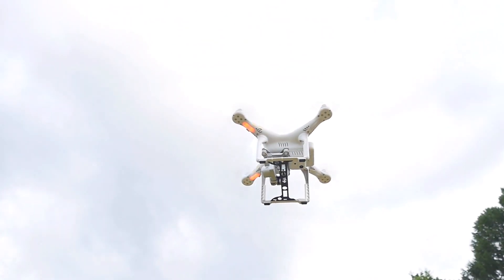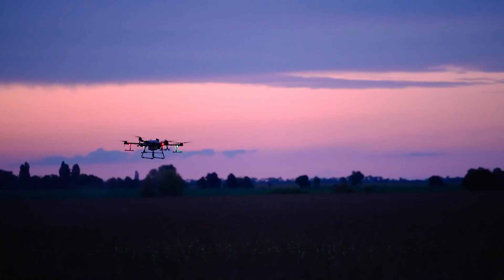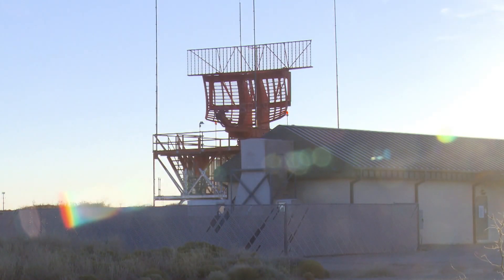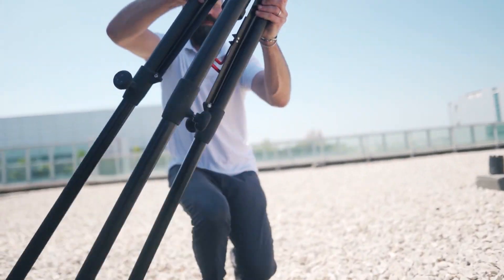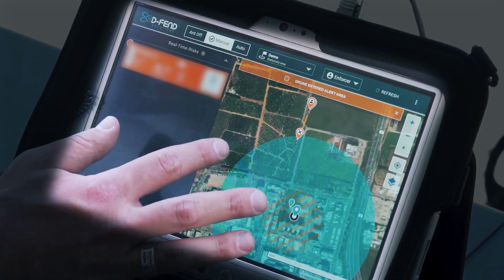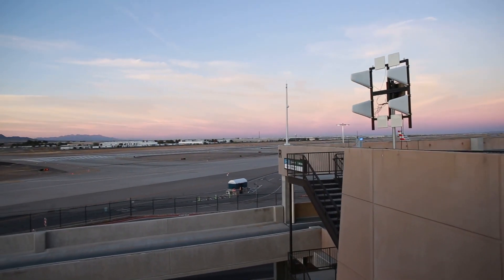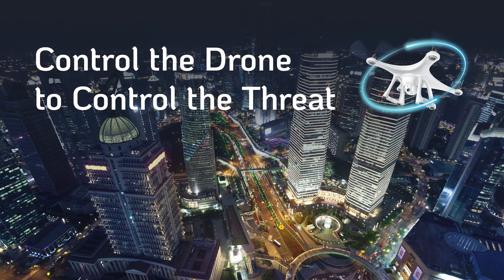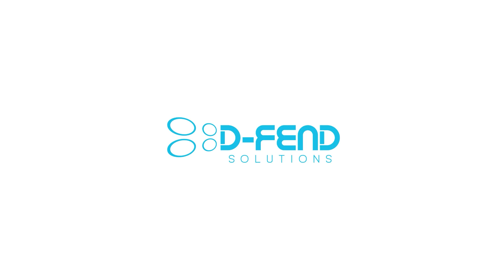D-Fend Solutions RF Cyber Counter-Drone System Facilitates Agility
D-Fend’s Solutions RF cyber-counter-drone solution can maintain safe operations, facilitating agility, and enabling security personnel to quickly address rogue drone threats at an airport and any complex and sensitive environment.